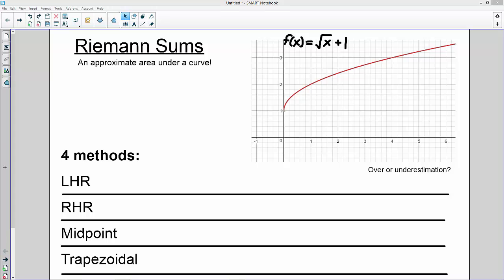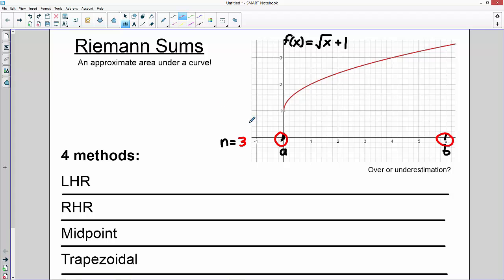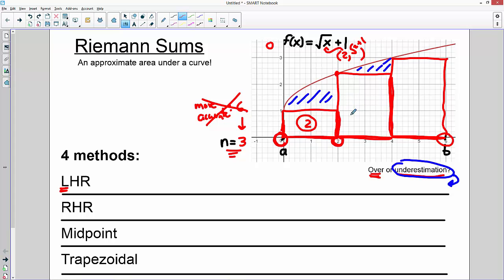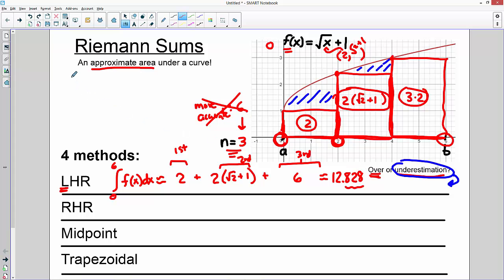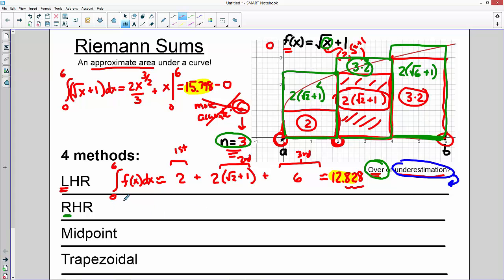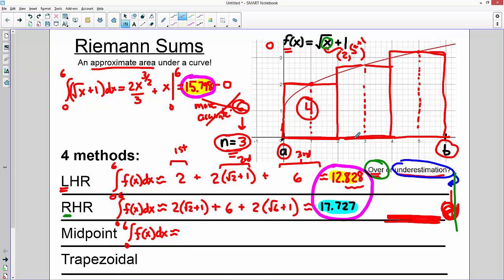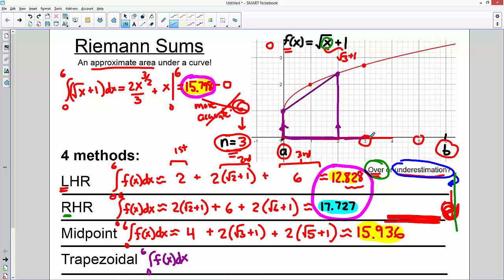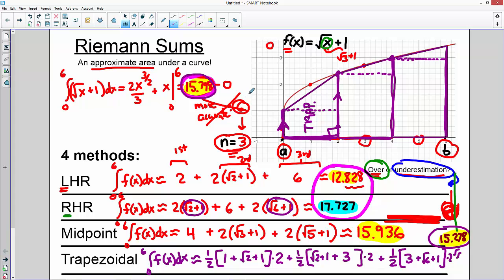Riemann Sums Part 1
An introduction to Riemann Sums:  Left hand rule, right hand rule, Midpoint, and trapezoidal